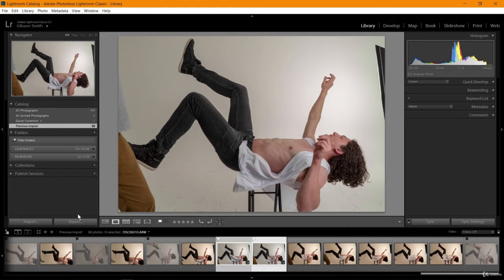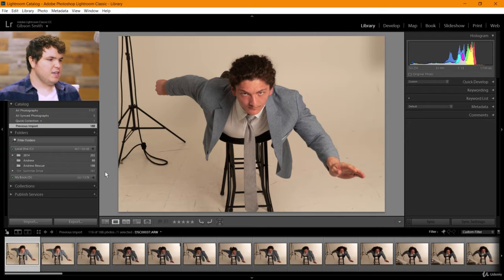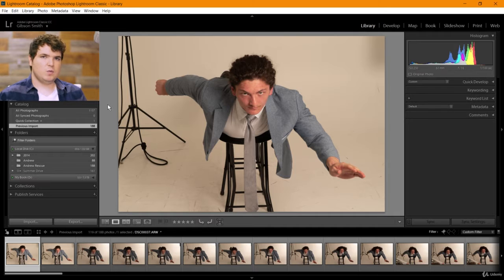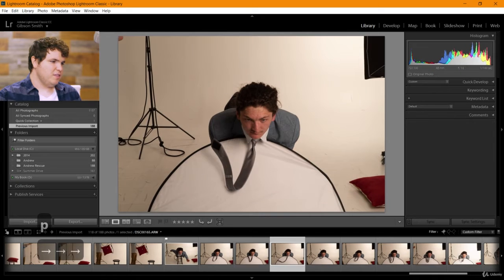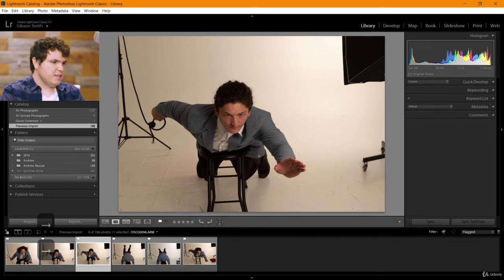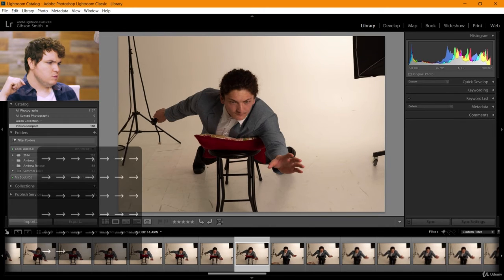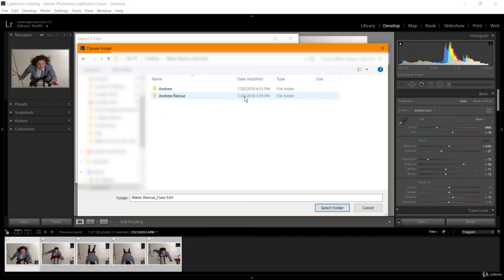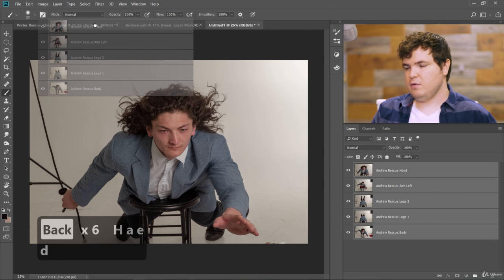34 Project 3 Selecting Images